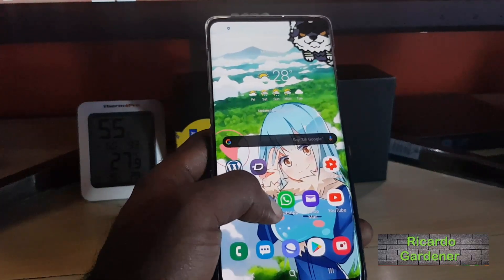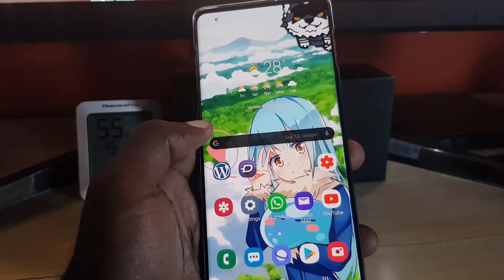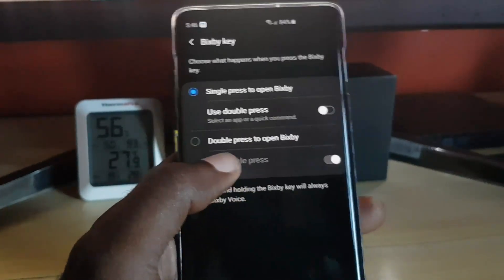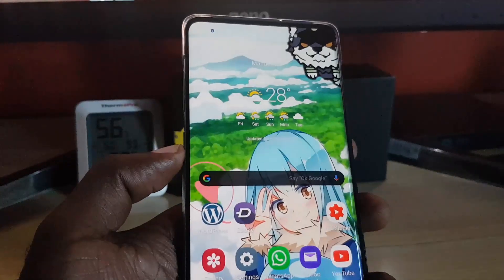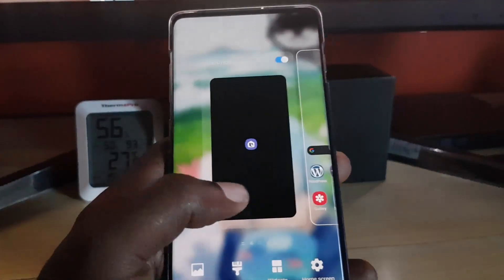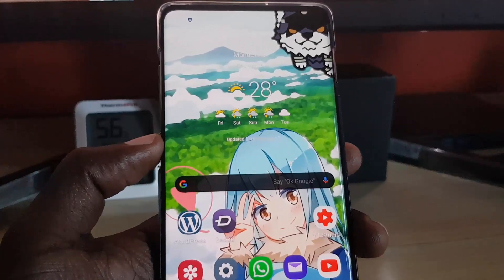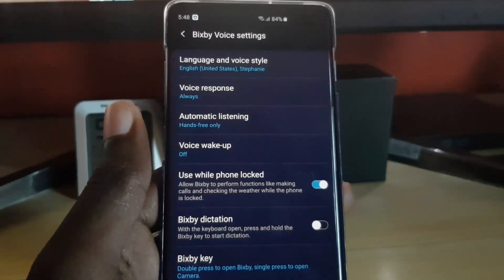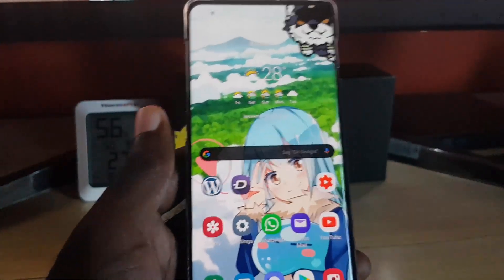How to disable Bixby on Samsung Galaxy S10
Here is how to disable Bixby on Samsung Galaxy S10,S10 Plus, S10e. Get rid of the Bixby assistant and its features from your Galaxy Smartphone.